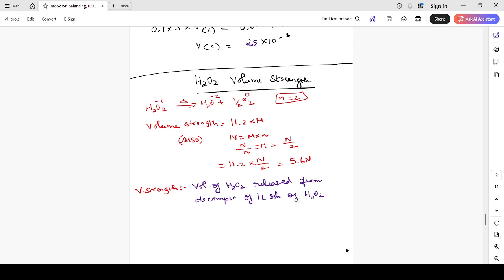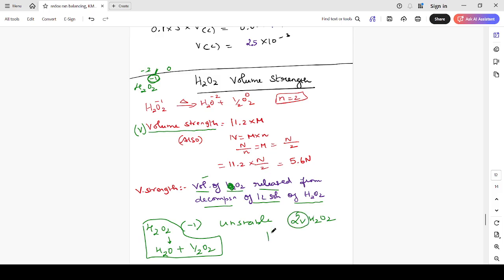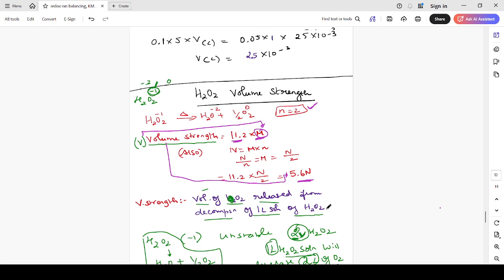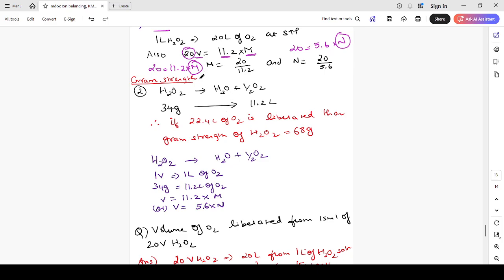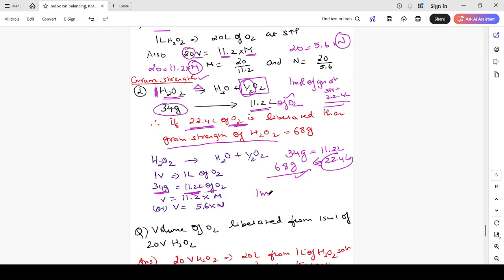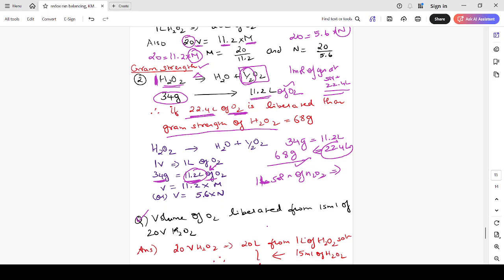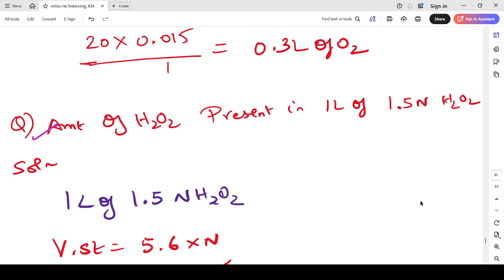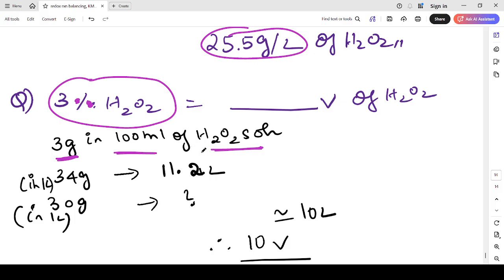Volume Strength of H₂O₂ Explained | Complete Concept & Numericals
📚 Master Volume Strength of Hydrogen Peroxide (H₂O₂) in One Shot!

Volume Strength is one of the most frequently tested concepts in Physical Chemistry and often appears in JEE, NEET, and Board examinations.

In this video, you'll learn the complete concept from basics to advanced numerical problems with easy shortcuts and exam-oriented tricks.

🔥 Topics Covered:

✅ What is Volume Strength?
✅ Meaning of "10 Volume", "20 Volume" and "100 Volume" H₂O₂
✅ Relation Between Molarity and Volume Strength
✅ Derivation of Formula
✅ Numerical Problem Solving
✅ Conversion Between Volume Strength and Concentration
✅ JEE & NEET Previous Year Questions

🎯 Perfect For:

NEET Aspirants
Board Exam Preparation
Competitive Chemistry Exams

💡 Learn how to solve Volume Strength questions within seconds using simple concepts and shortcuts.